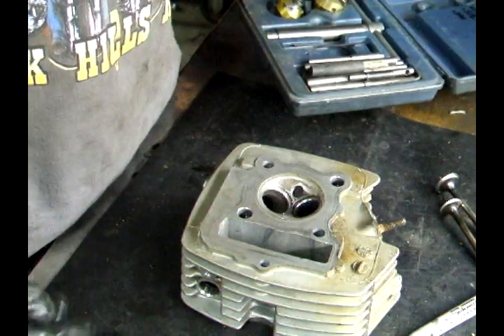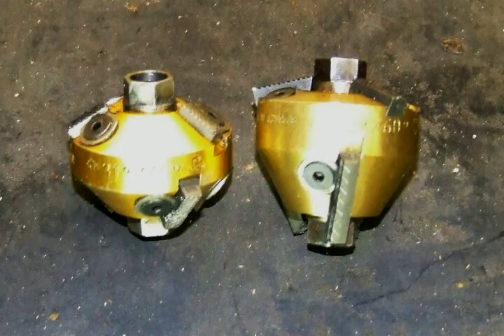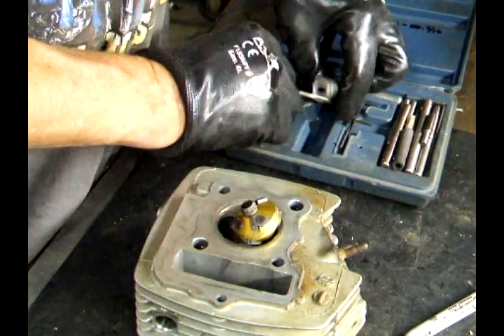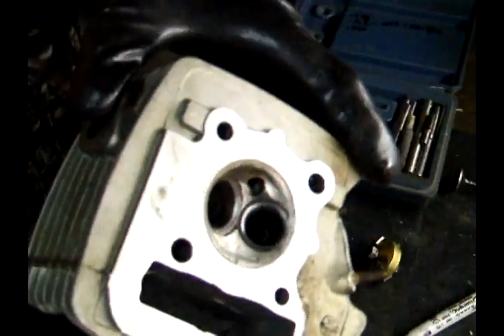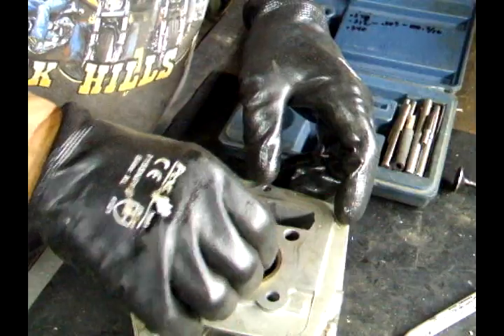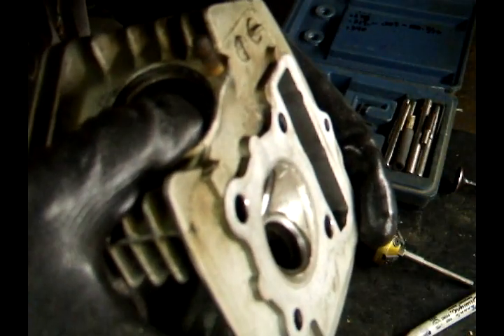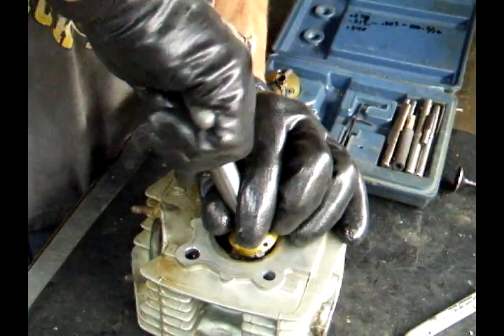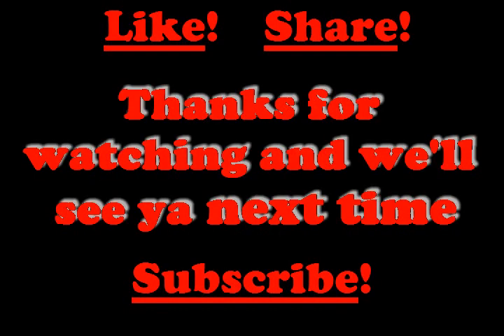How to cut motorcycle valve seats.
How to cut motorcycle valve seats by hand. Easy step by step instructional video. Tutorial.

Check out my Web page for more riding, repair tips and products used in the video